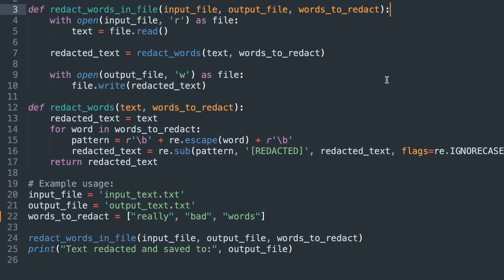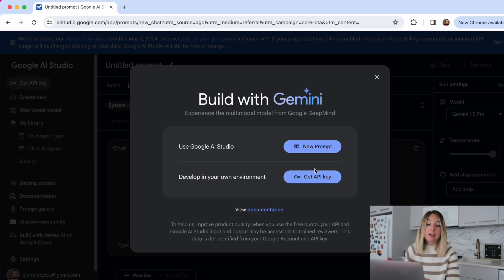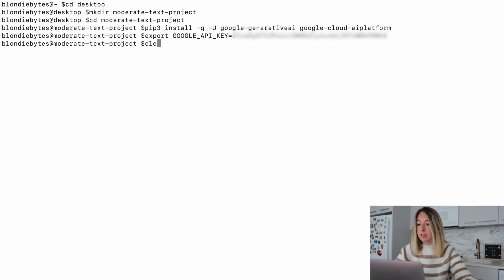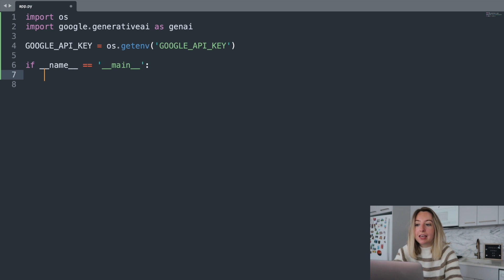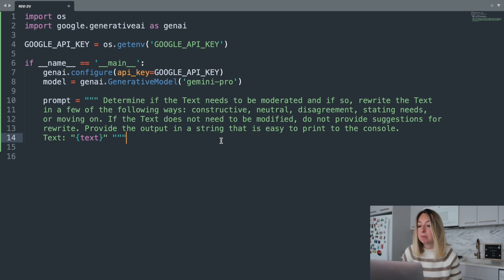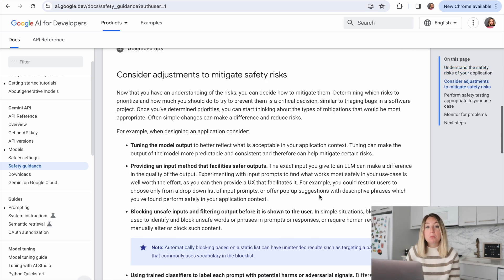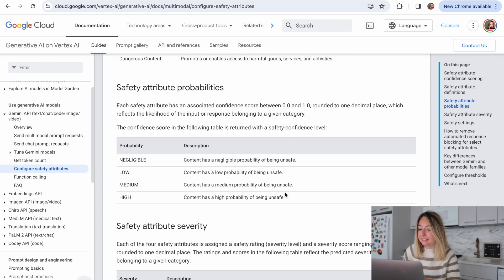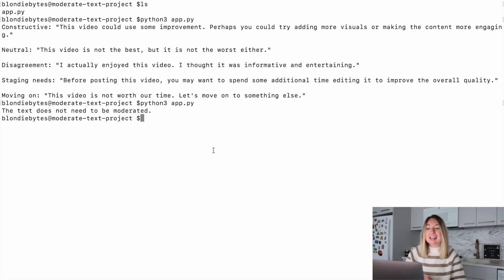How to moderate text with Google AI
In this tutorial, we delve into the power of Google AI to streamline content moderation and even offer rewriting suggestions for authors. Join blondiebytes as we explore the capabilities of Google's Gemini model, leveraging Python to build an application that not only identifies potentially harmful content but also assists authors in crafting more appropriate text.

Chapters:
0:00 - Intro
0:57  - Getting your authentication credentials from Google AI Studio
1:23 - Setting up your development environment
2:04 - Writing the python code
4:02 - Practice creating prompts in Google AI Studio
4:32 - Understanding safety risks when using LLMs
5:50 - Text-to-moderate app demo

Resources:
Get started by creating your API key at Google's AI Studio

Learn about the importance of safety settings and content moderation in AI language models

Explore the safety attributes and settings documentation to ensure responsible AI usage

Note: the API key used in the video is not active and only used for demo.